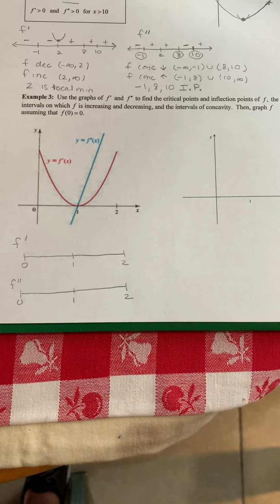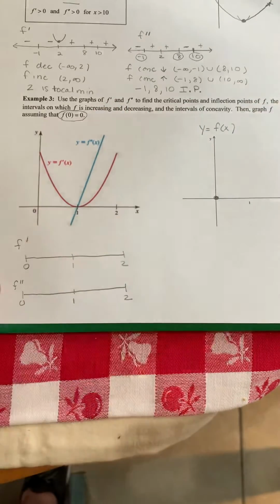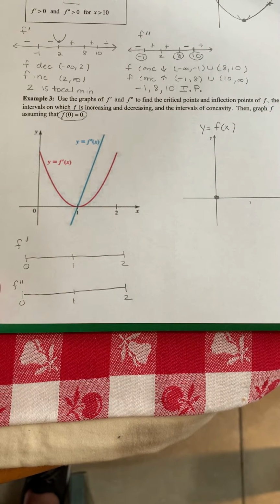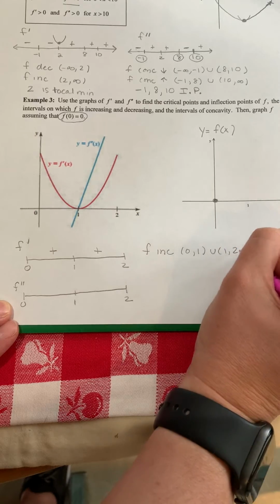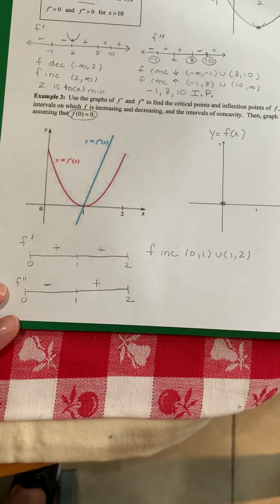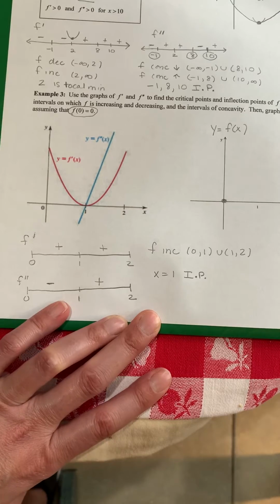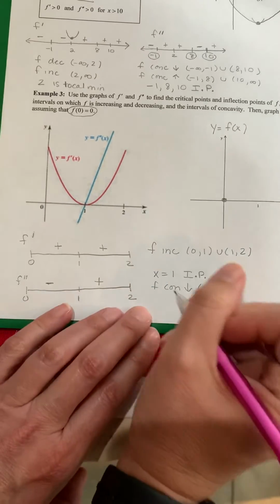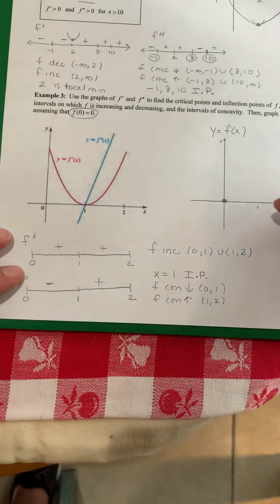Math 203 (4.4) Example 3